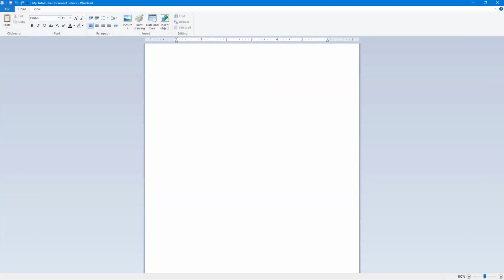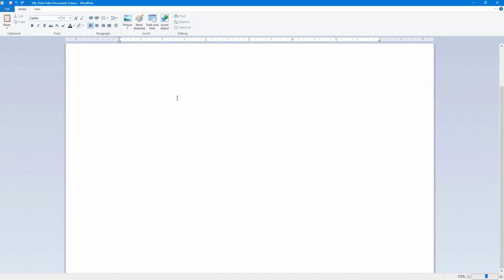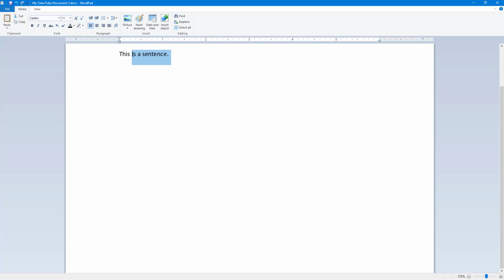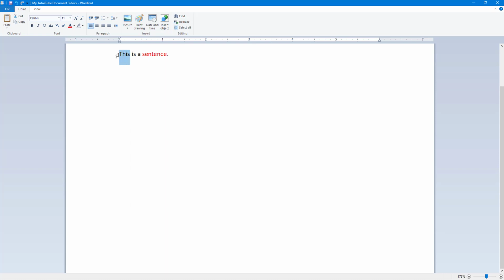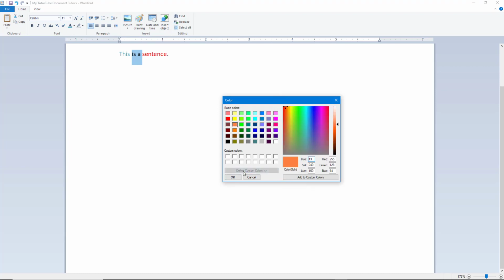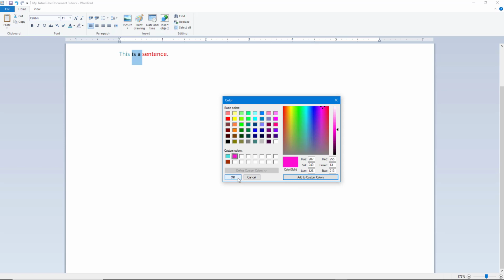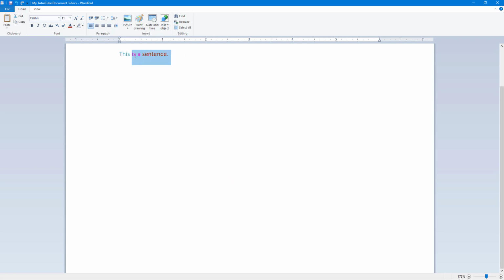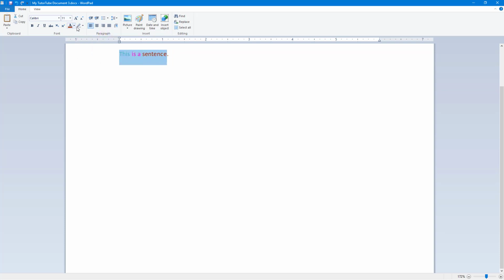WordPad - Tutorial 7 - Text Color and Highlight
In this tutorial, we will be discussing about Text Color and Highlight in WordPad

Learn the basics of using WordPad including how to work with text, pictures, format document and save documents.

This lesson has been made using WordPad for Windows 10 1909 build but is applicable for Older and Newer Version of the application as well